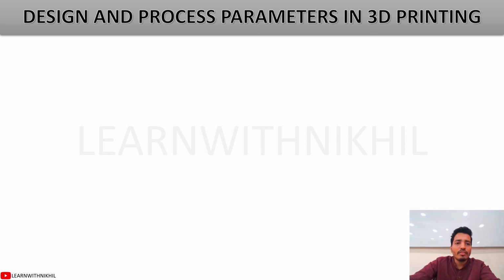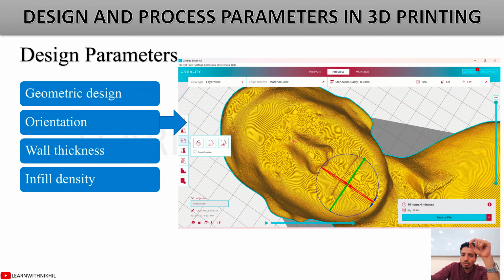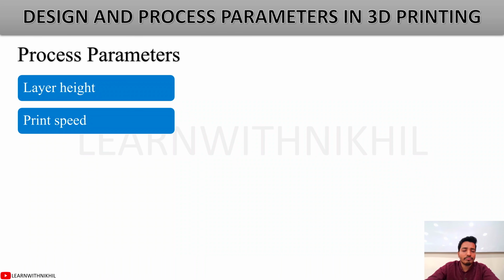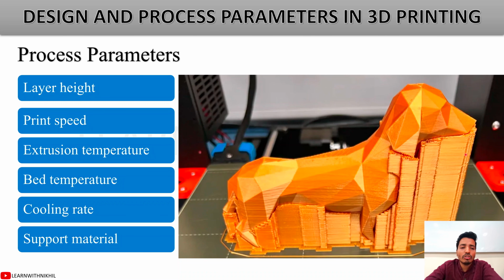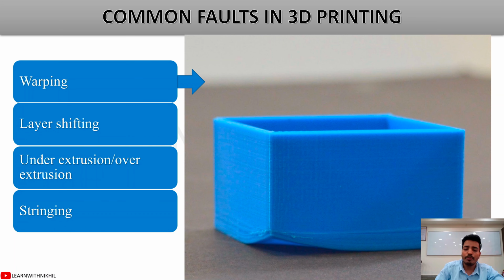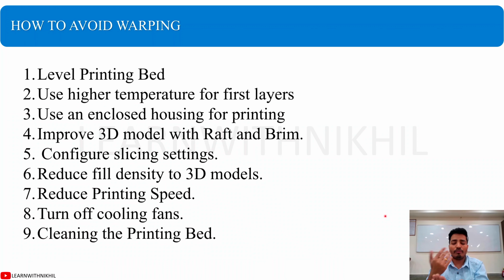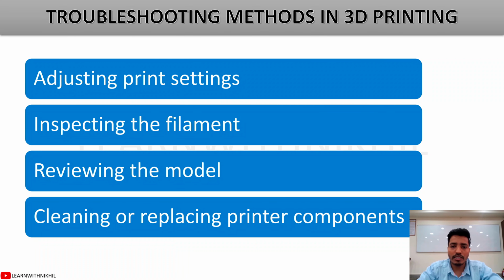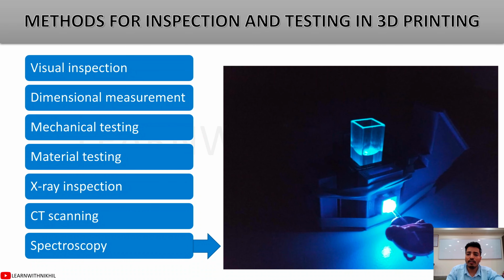Chapter 5 - Equipment & Post ProcessingTechniques| Learnwithnikhil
In this video, we'll be discussing the equipment and post-processing techniques used in 3D printing
In this video, we will cover the following
0:00 Introduction
0:32 Contents
0:49 Design and Process Parameters
14:40 Bonding Mechanism
15:31 Post- Processing
18:38 Common Faults
27:25 Troubleshooting methods
32:29 Concluding